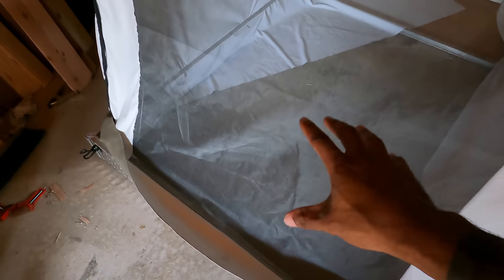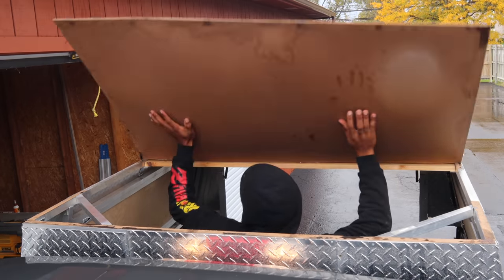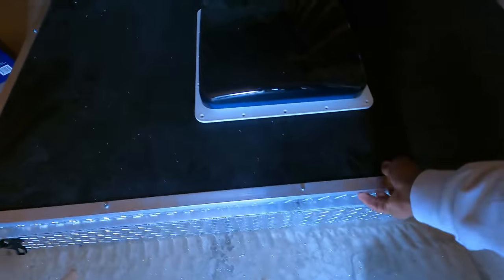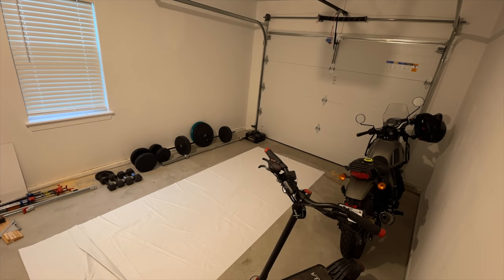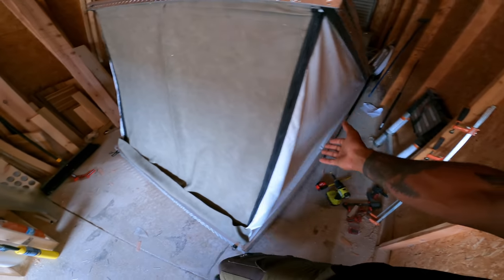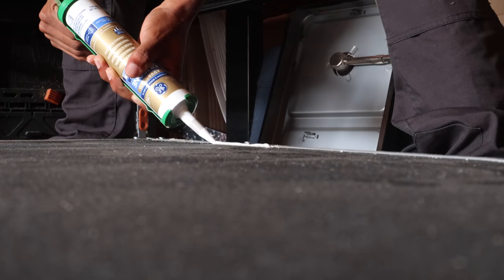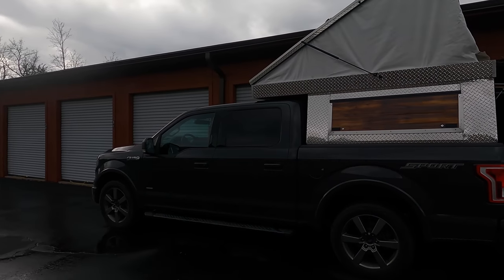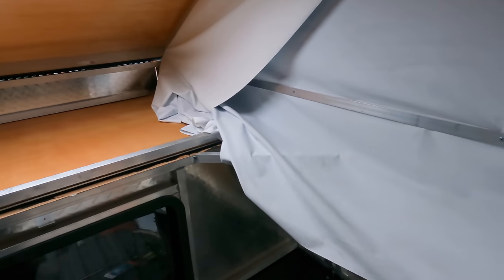Finishing My DIY Rooftop Tent | Overland Truck Camper ep. 7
▬▬▬▬▬VIDEO CONTENTS▬▬▬▬▬▬

0:00 - Intro
0:50 - Repairing the Struts
2:55 - Sealing the roof
3:55 - Squarespace/Solar Panel Install
6:00 - Fabric Plans
7:39 - Sewing the Tent
8:37 - Installing the Tent Canvas
11:50 - Removing the Temporary Ceiling
13:23 - Mounting the Tent to the Camper
14:10 - Raising the tent for the first time
15:30 - Final Reveal
16:00 - Final Thoughts

In this episode of the DIY Overland Truck Camper build series, I finally finish and mount the rooftop tent that completes the entire setup of this DIY truck camper.  I also sew the fabric for the canvas of the tent portion of the camper.  After sewing for the first time, I can say that it's not my favorite form of craftsmanship, but was extremely necessary for this project.  I ran into a few issues along the way and came up with solutions to those problems as they came up.  Hopefully you enjoy this one as much as I did.  It was crazy finally seeing the camper start to come together.  In the next episode of this series, I'll be doing all of the finishing touches to make this Overland truck camper complete.